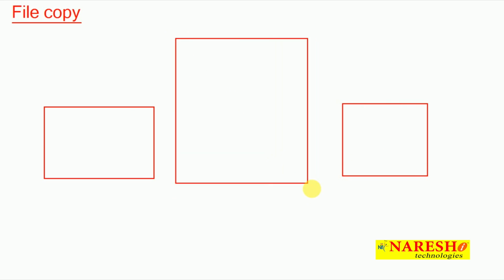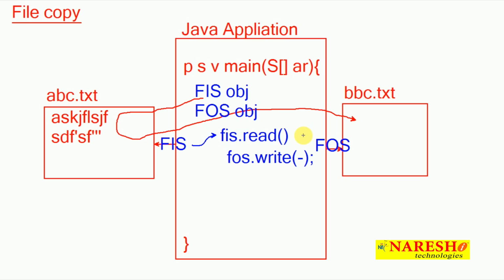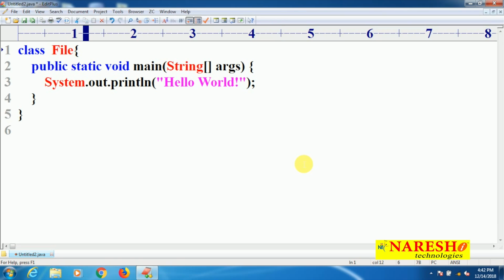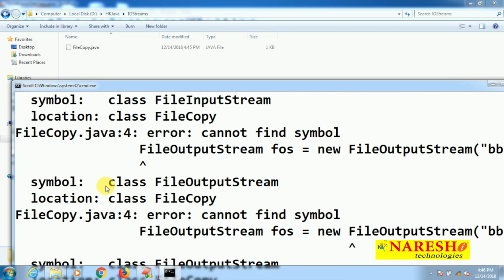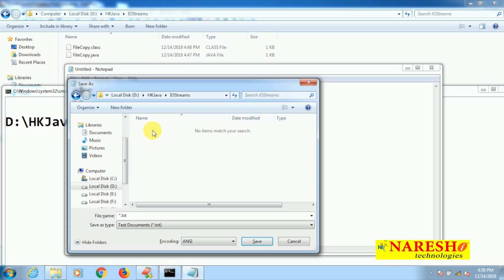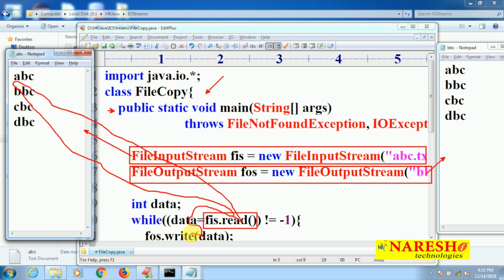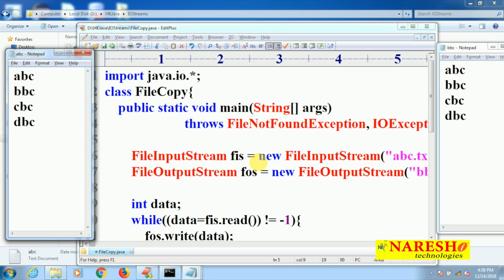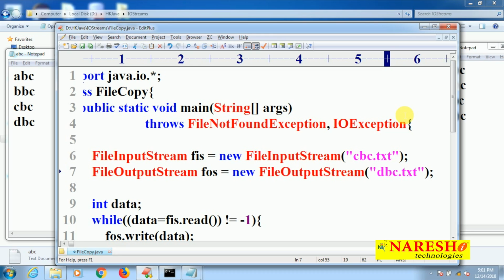IO Streams | Session 16 | Program #4 File Copy Program in Java | Core Java Tutorial |Mr. HariKrishna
IO Streams | Session 16 | Program #4 File Copy Program in Java | Core Java Tutorial | Mr. Hari Krishna

💡 Our Online Training Features:
• 🎈 Industry-Specific Scenarios
• 🎈 Flexible Timings